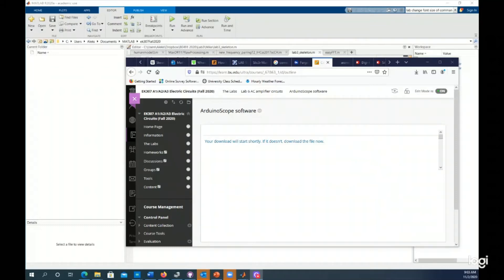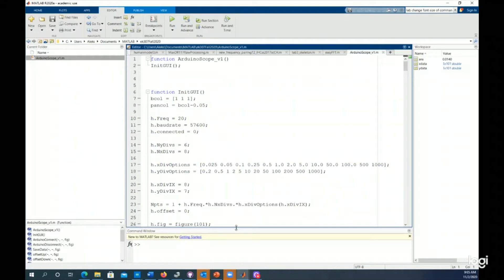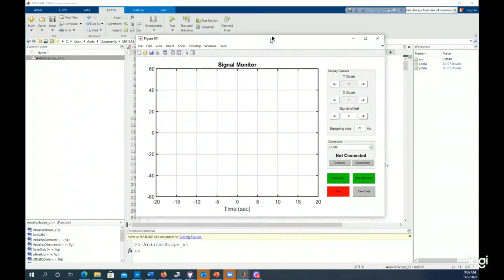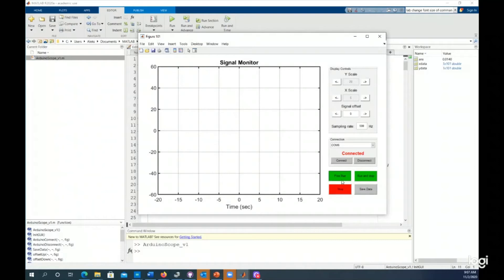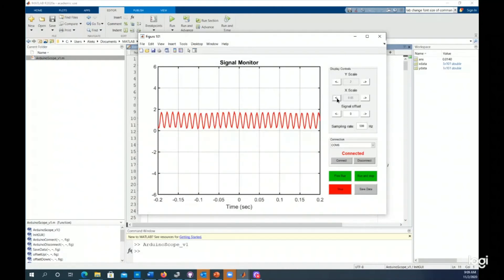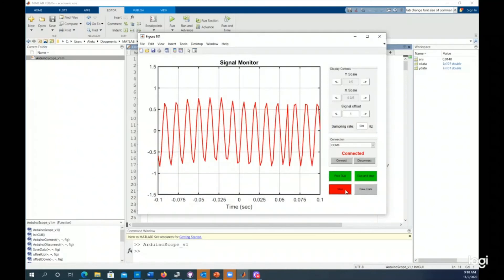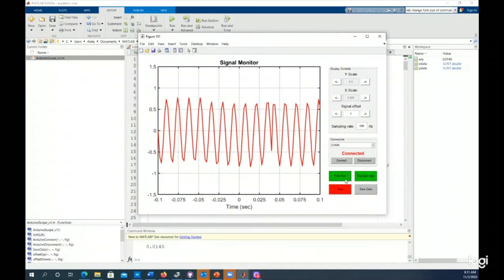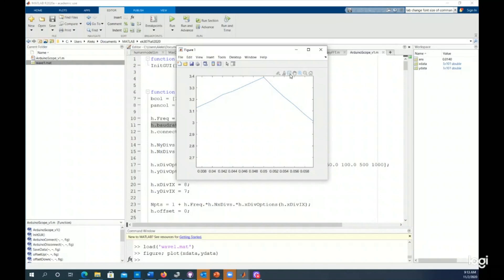Introduction to Professor Economo's Arduino Scope software for MATLAB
MATLAB and Arduino
This MATLAB program is a GUI that turns a simple 'arduino analog read and send to the serial port' data into a software oscilloscope.